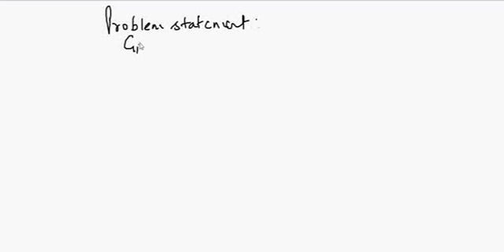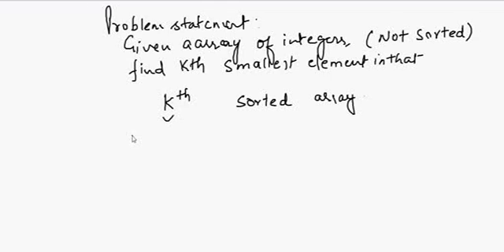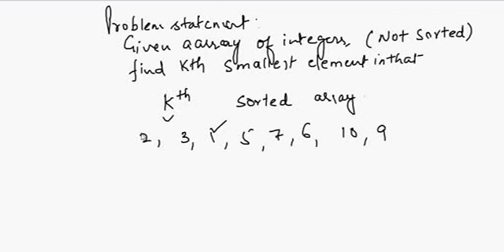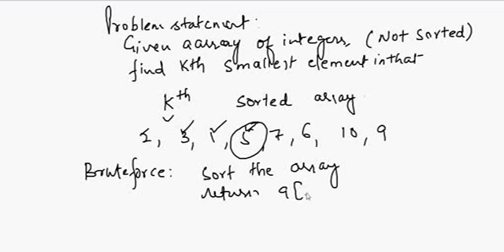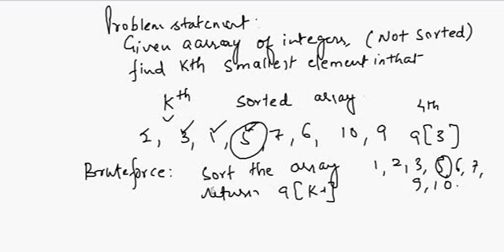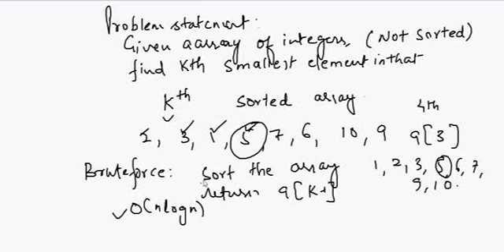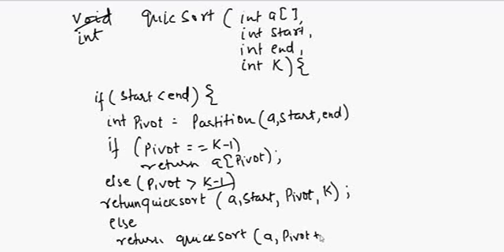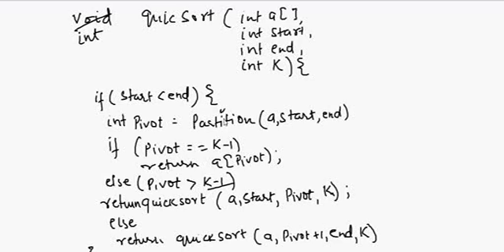Kth smallest element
This video explains algorithm to find Kth smallest element in a given unsorted array.